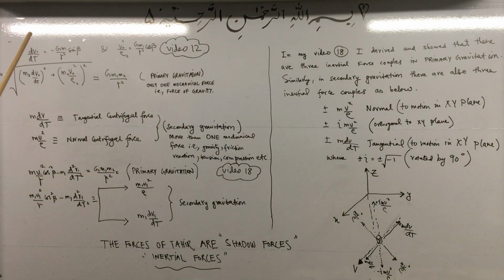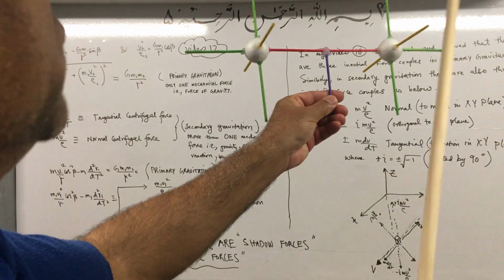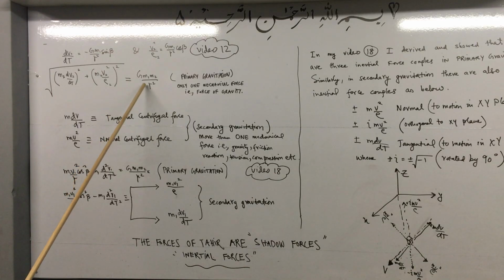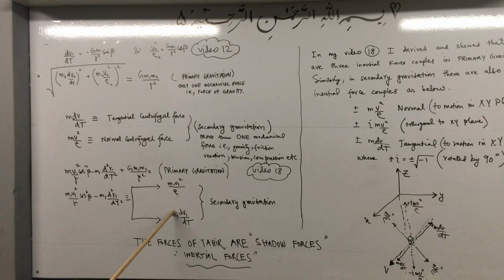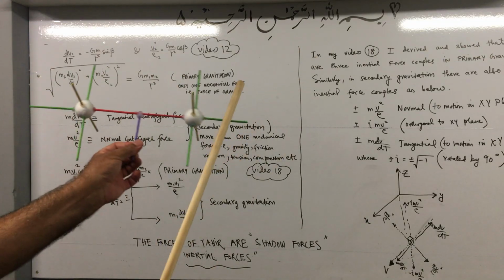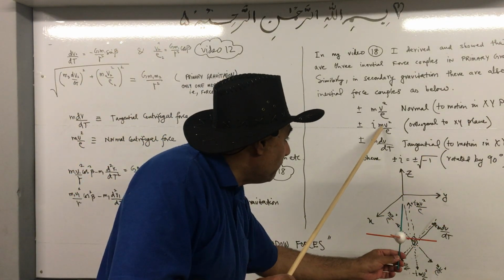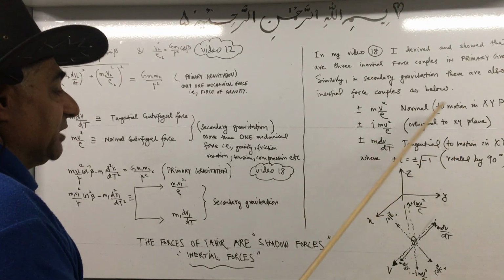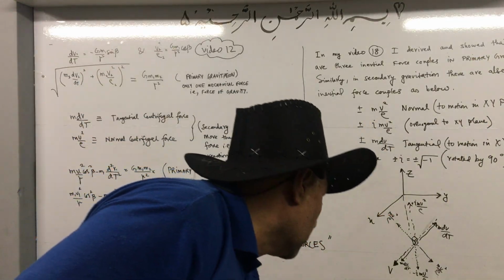Primary & Secondary Gravitation. Astronomy vs Physics. Inertial Force Couples vs Mechanical Forces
This video shows how the Astronomical Tahirian Centrifugal Force from Primary Gravitation breaks up into its two components of two different Centrifugal Forces to form the foundations of Secondary Gravitation known as Physics. Perturbation theory should not be called secondary gravitation partly because of more than one gravities involved and partly  due to the insignificant nature of the problem as compare to primary gravitation, i.e., bound elliptical orbits rather than precessing ones in the direction of motion.